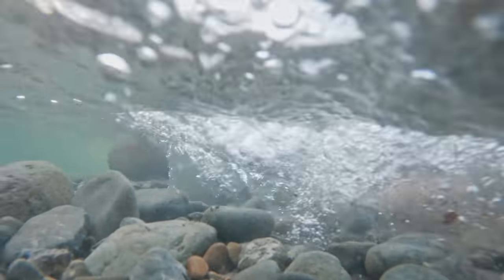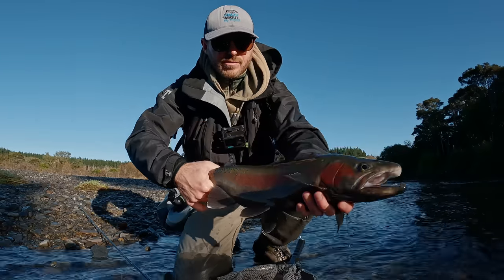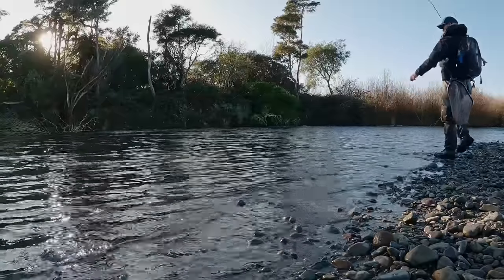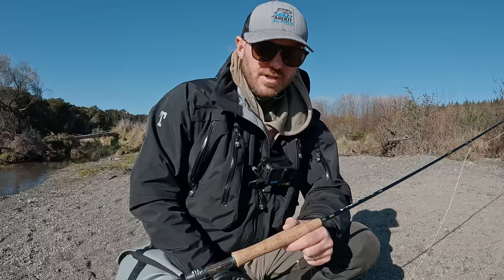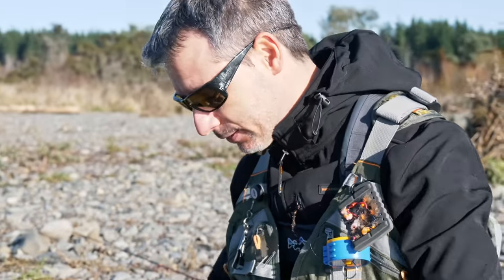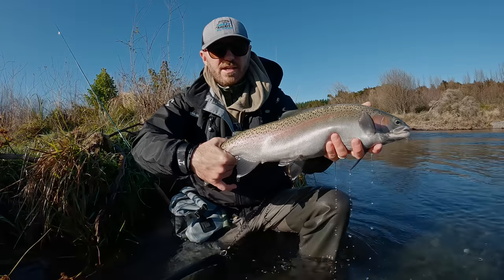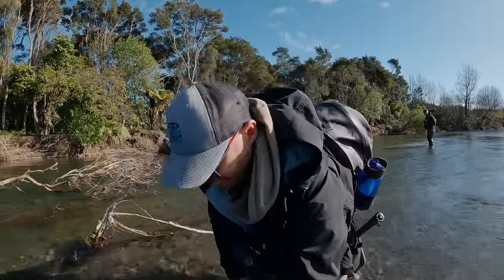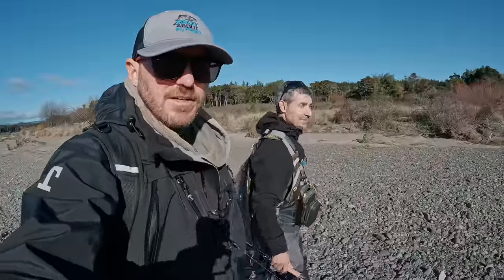Incredible winter fly fishing in Taupo, New Zealand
What an incredible day's fly fishing! It was probably the best day's fishing for trout I've had in this Taupo river. The river is full of so many big trout it's almost unbelievable. The famous Taupo winter runs are such a unique experience that makes it one of the best trout fisheries in the world.

Learn to fly fish Taupo rivers in winter with my new online course:
Guide To Fly Fishing Taupo Rivers in Winter: